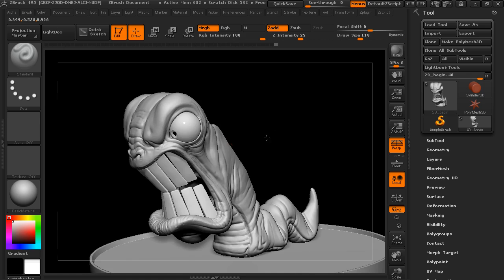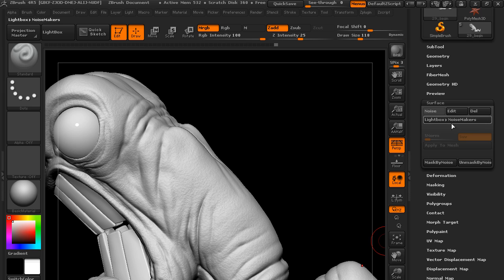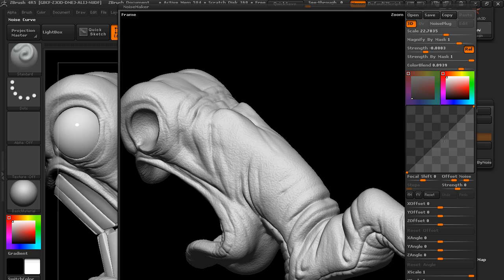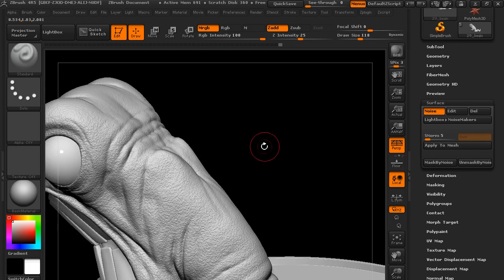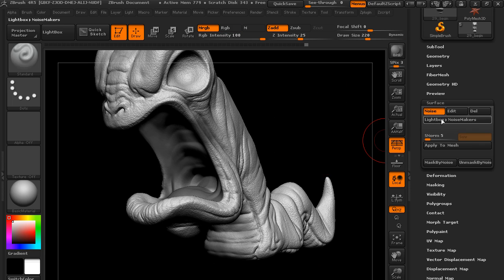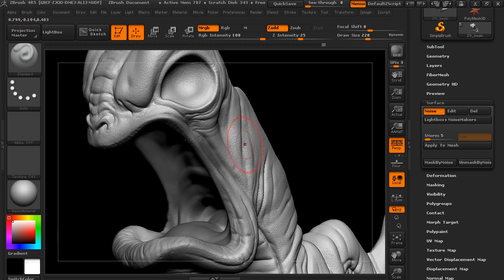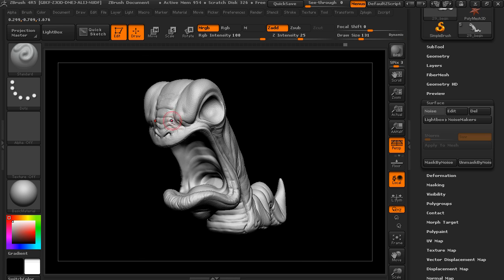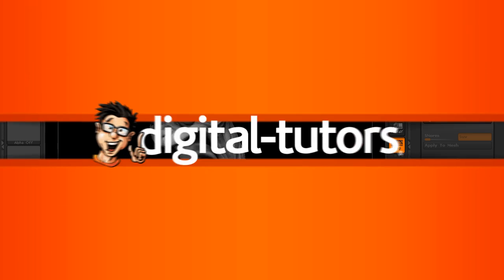Introduction to ZBrush Tutorial 29